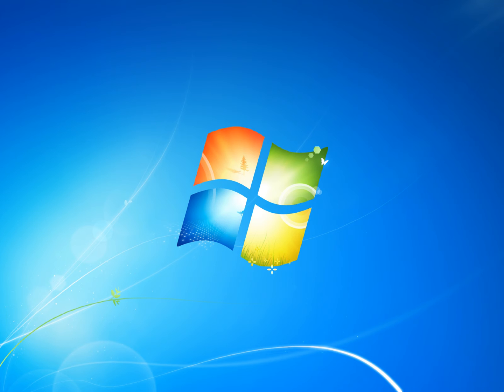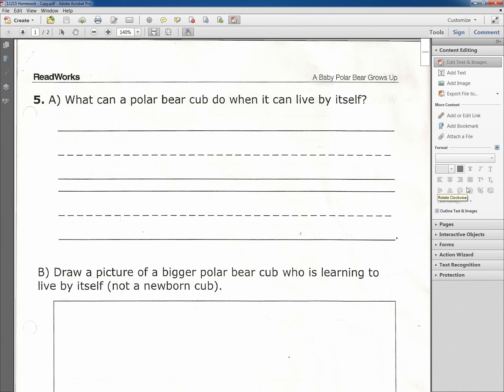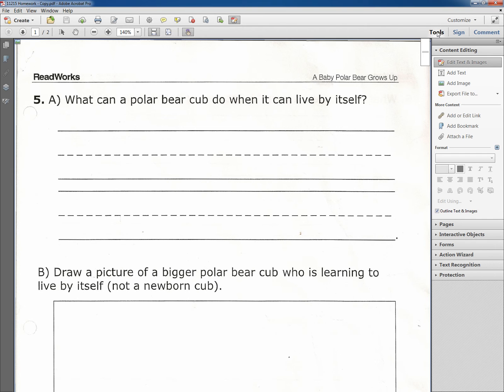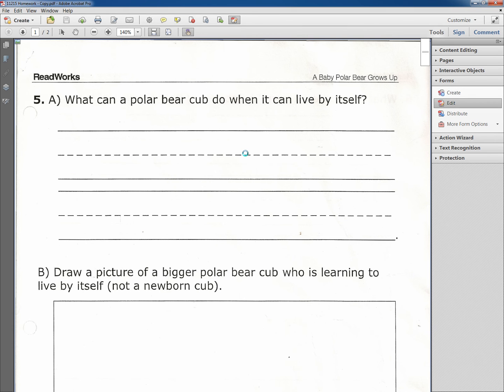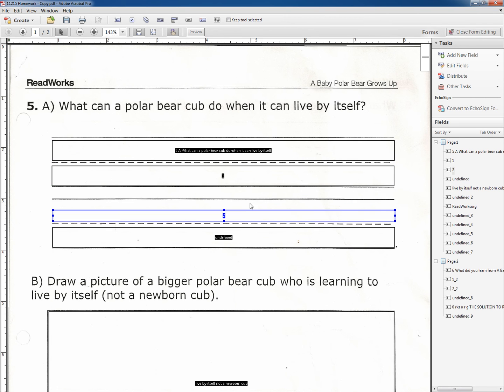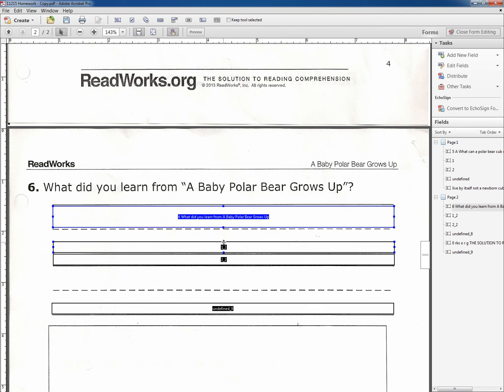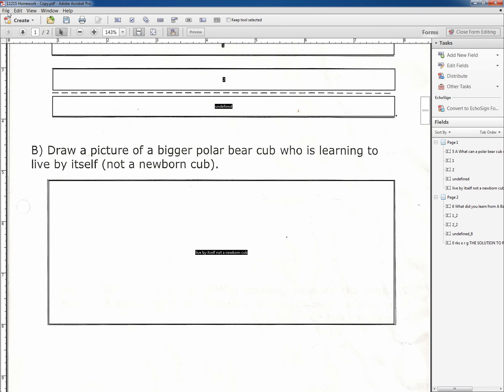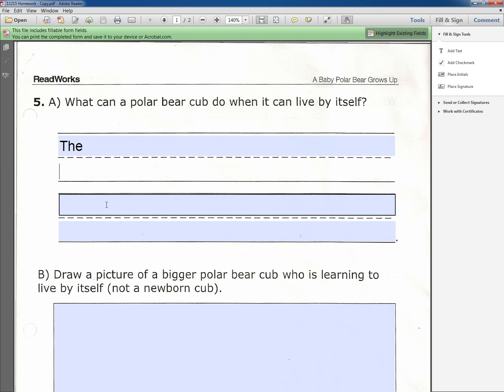Making a PDF Form Fillable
Many teachers look to make worksheets interactive, allowing students to type in them to fill in answers. This short video shows how easily you can do this with Adobe Acrobat.